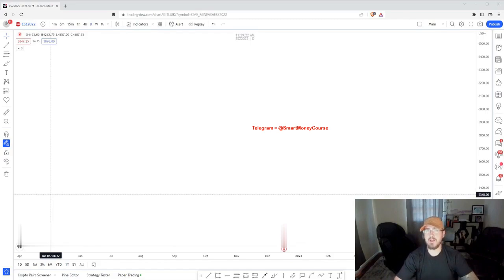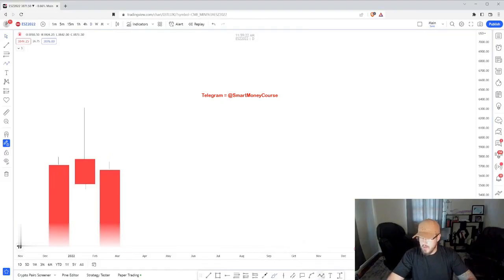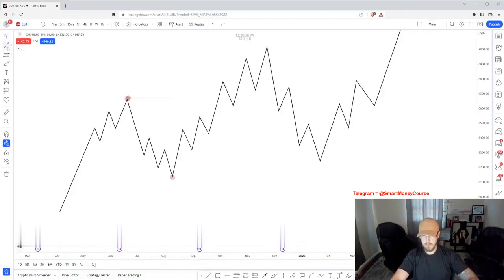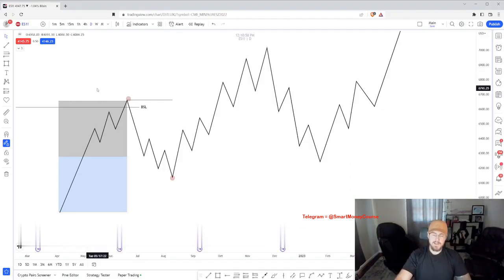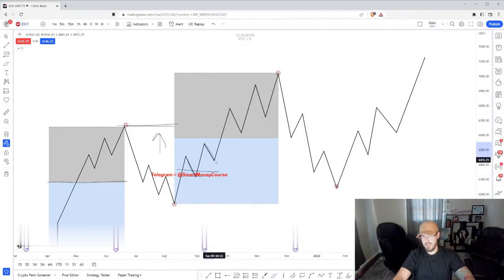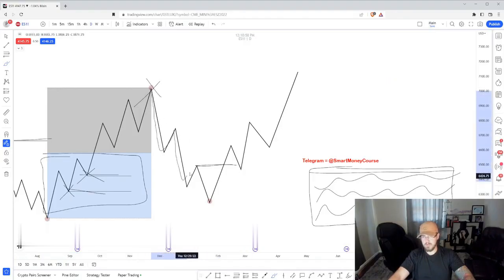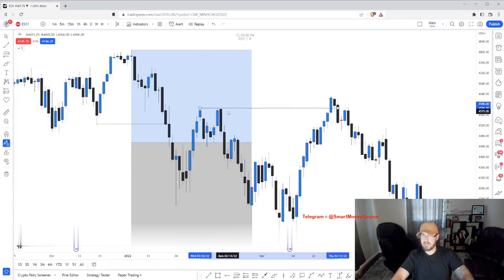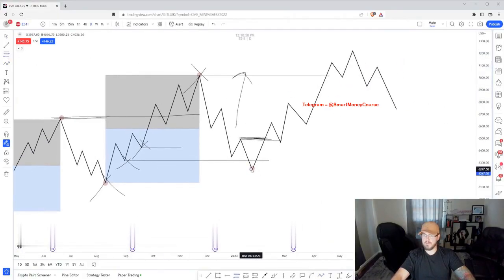دوره ICT پیشرفته - قسمت 1 - ساختار بازار